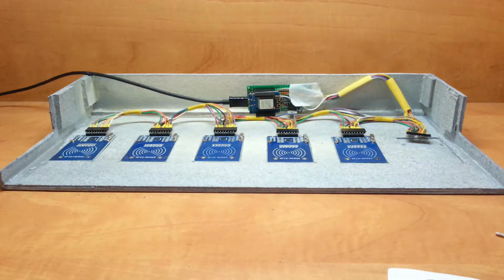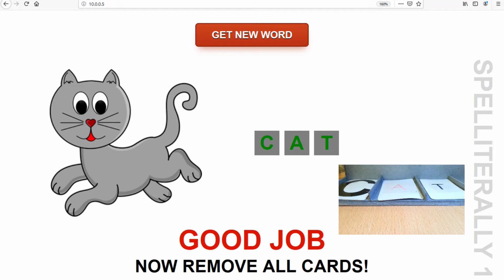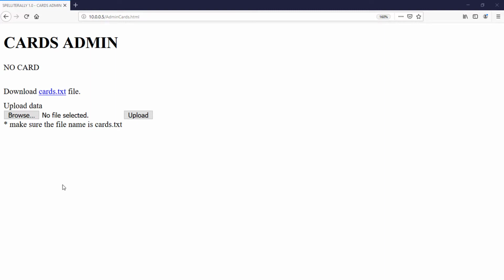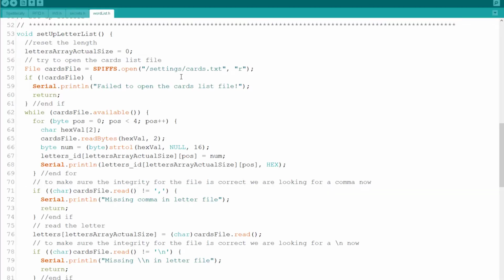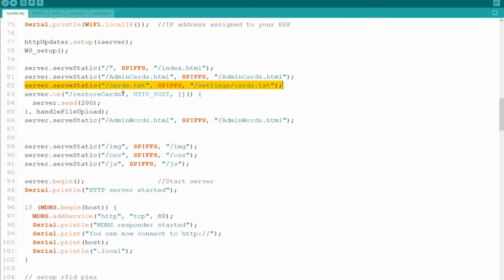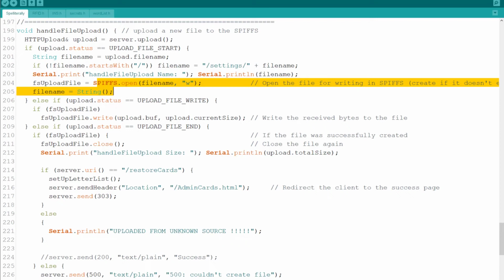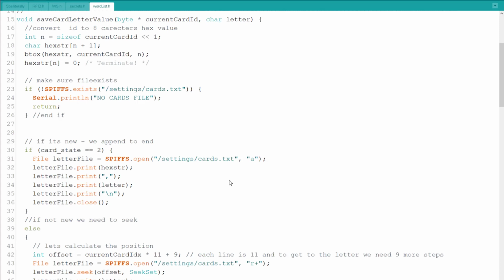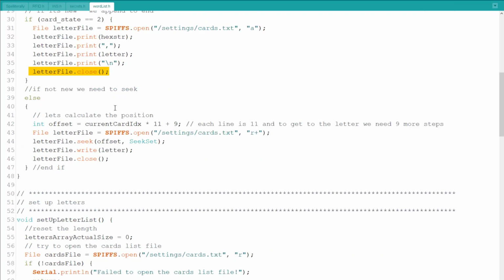Spelliterally project update – New case and card admin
I finally got to make a better looking and 6 places case.
It was constructed out of cardboard and painted in metal silver and got a cote of lacquer. And it looks super cool.
I’m still missing one RFID to complete the set,  I took one from a friend and it’s a chinse fake clone that caused few system crashes. I got 5 more in order.
I still have to finish adding a proper USB in port, probably a type B to make it robust.

Next I made a major change to the way the card info is stored moving from mane files to one.
I cover the admin section as well, allowing upload and downloading of the file.
Adding new cards and changing the settings of an existing one.

More to come so make sure to follow the channel.